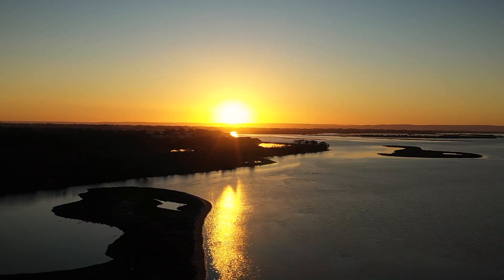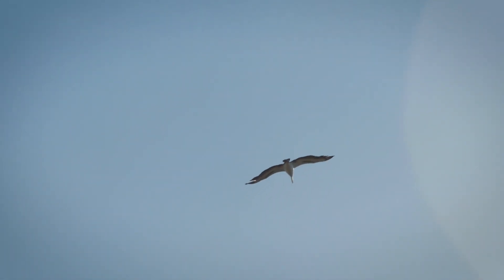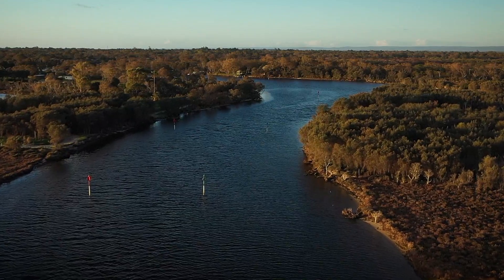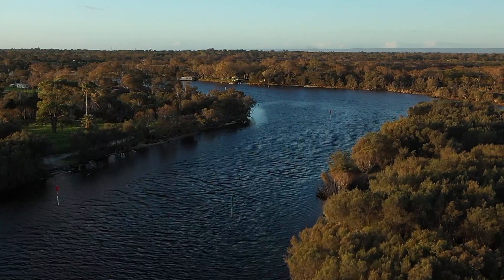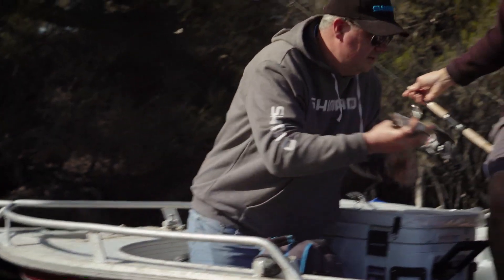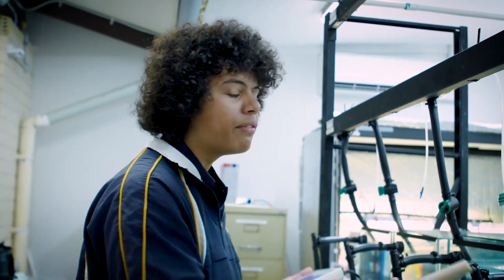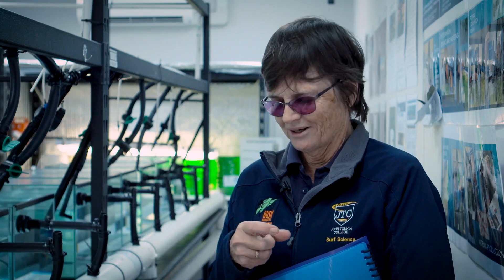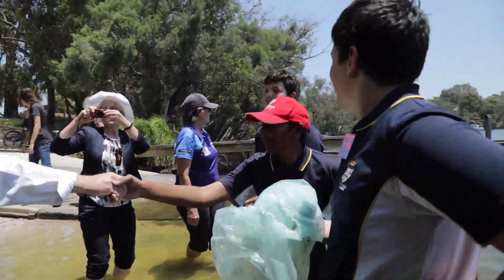The Black Bream Project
In celebration of National Science Week 2020, we captured a local aquaculture initiative, The Black Bream Project.

The short film showcases the significance of the black bream population in the Murray River, the threat the species is facing, and how local students are key to the solution.

Special thanks to program participants and supporters:
• Peel-Harvey Catchment Council
• John Tonkin College
• Department of Primary Industries and Regional Development
• Peel Development Commission
• Murdoch University
• John Tonkin College
• Mandurah Environment and Heritage Group
• Recfishwest

Here at Peel Bright Minds, we love science and the Peel locals who use it to make awesome things happen. Find out more about how we share the goodness of STEM in the Peel community by visiting our or search for us on Facebook, Instagram, Twitter or LinkedIn.